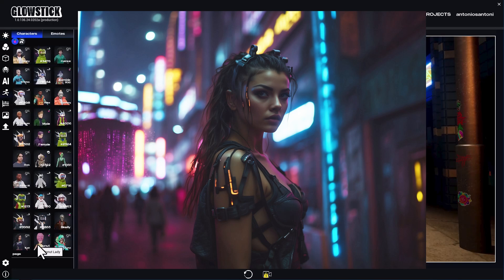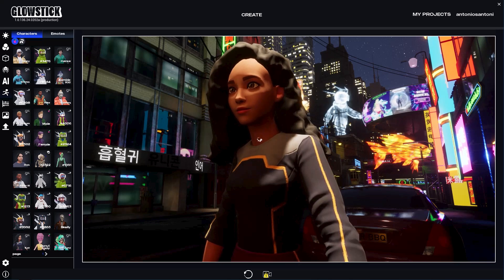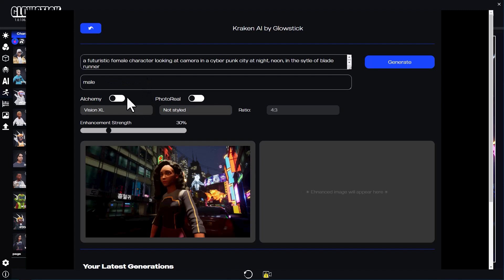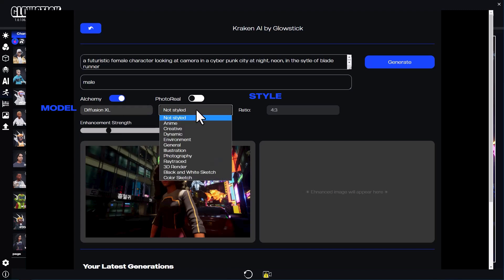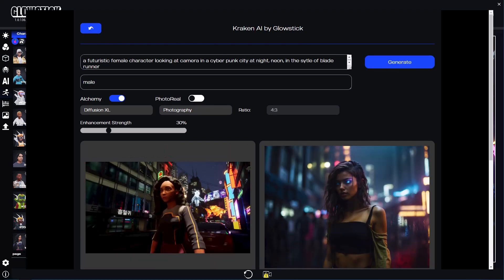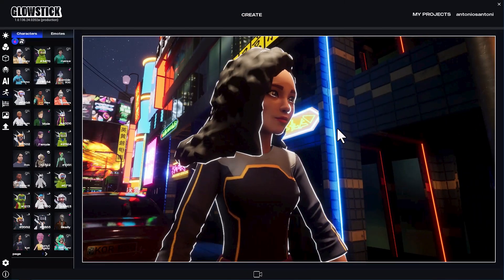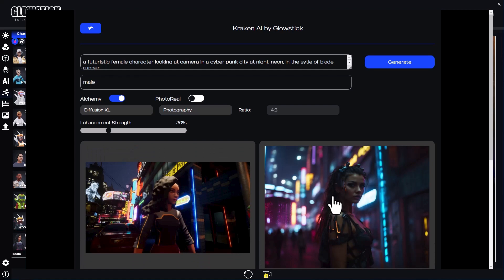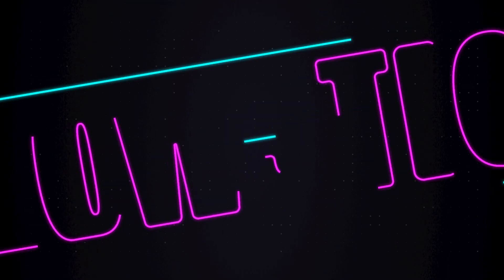Futuristic Characters with Kraken AI | 3D to Image Workflow Tutorial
Join us in this tutorial as we dive into the world of futuristic character design using Glowstick's revolutionary Kraken AI tool. With Kraken's innovative 3D-to-image workflow, we'll show you how to transform a 3D scene into stunning images of futuristic characters, bringing your creative visions to life like never before.

What You'll Learn:

Introduction to Kraken AI: Discover the power of Glowstick's Kraken AI tool and how it revolutionizes character design by seamlessly using 3D scenes as image references.

3D to Image Workflow: Learn step-by-step how to use the 3D to Image workflow to generate high-quality images of futuristic characters directly from your 3D scenes.

Customization and Fine-tuning: Explore the versatility of Kraken AI as we demonstrate how to customize and fine-tune your character designs to match your creative vision.

Tips and Tricks: Get insider tips and tricks for maximizing the potential of Kraken AI, ensuring that your futuristic characters stand out with stunning detail and realism.

About Glowstick:

Glowstick is a cutting-edge 3D software that empowers creators to unleash their imagination and bring their ideas to life with ease. With innovative tools like Kraken AI, the possibilities are endless.

Join the Glowstick Community:

Ready to take your creativity to the next level?